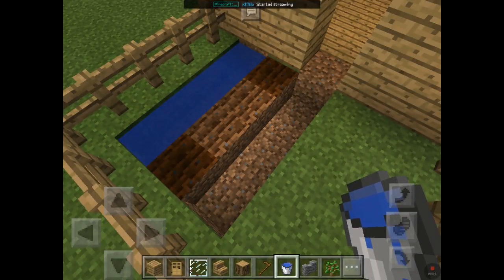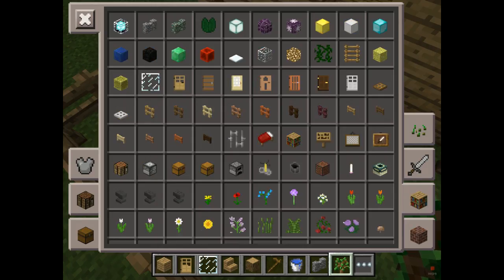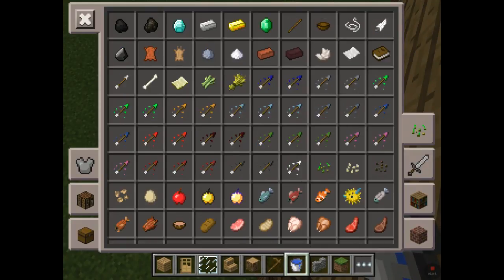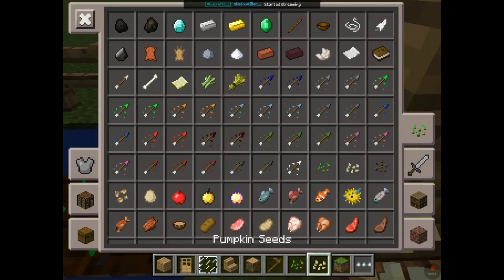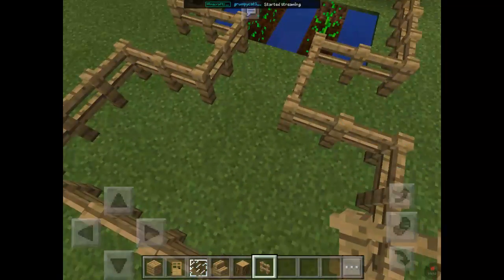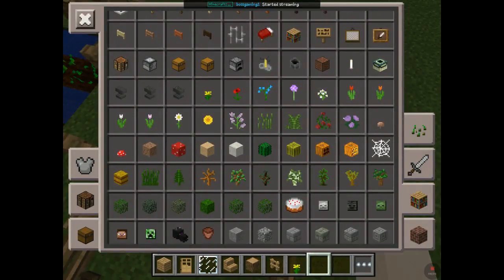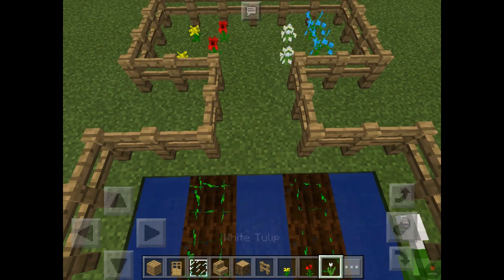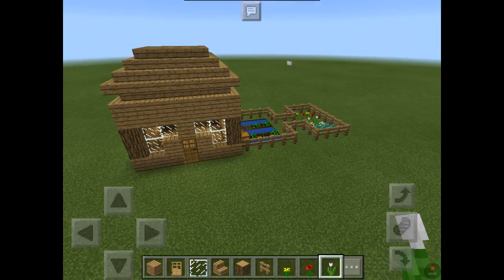Survival House Ep.2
This is a series btw!